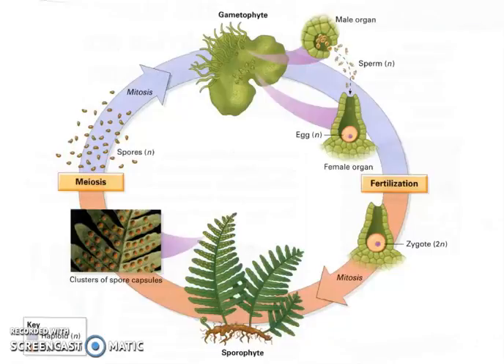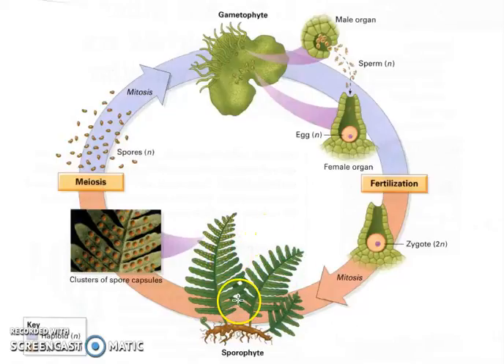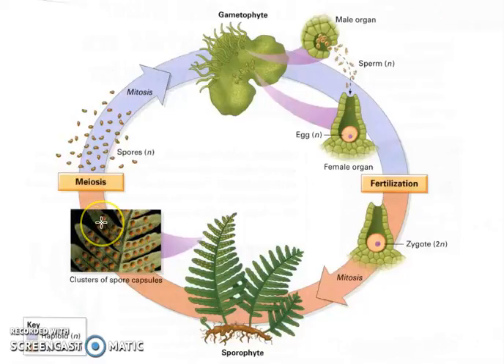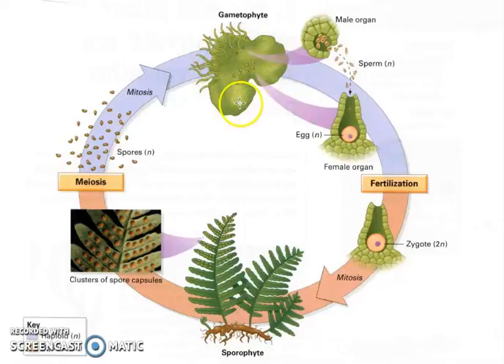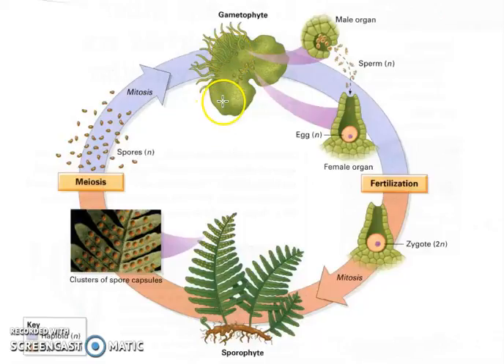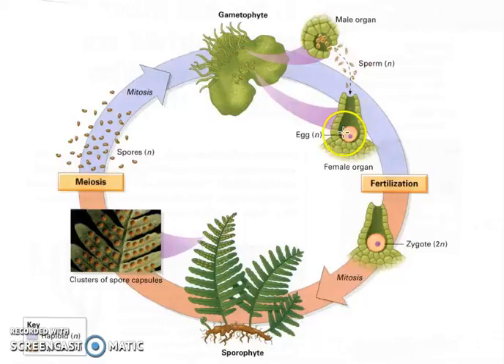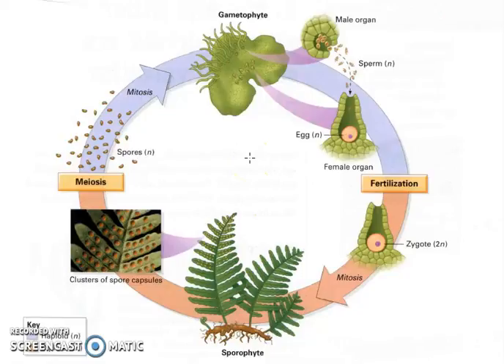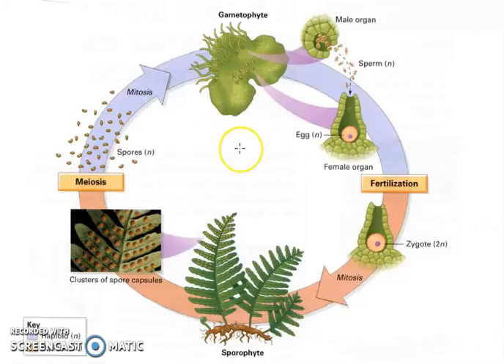Pteridophyte Lifecycle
This is  basic explanation of the lifecycle of Pteridophytes